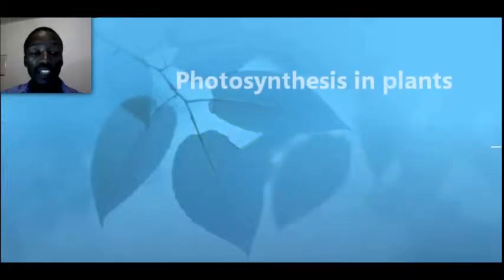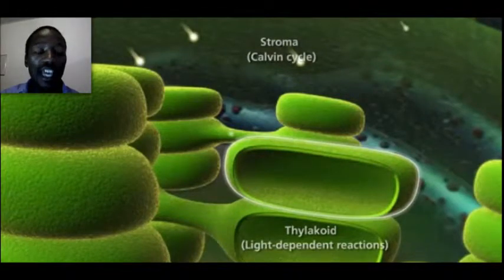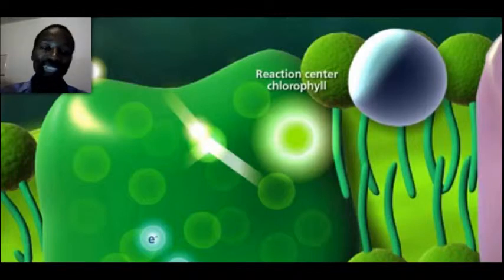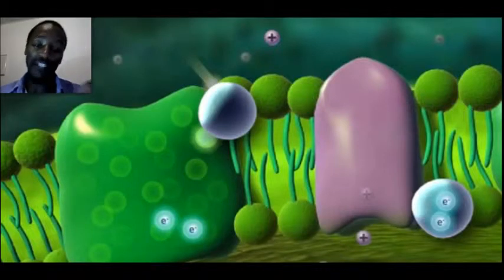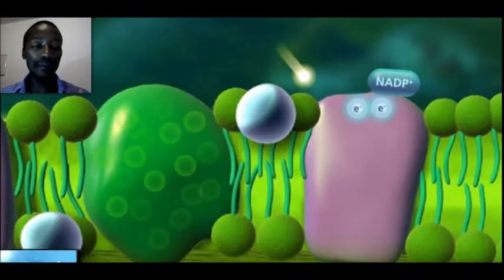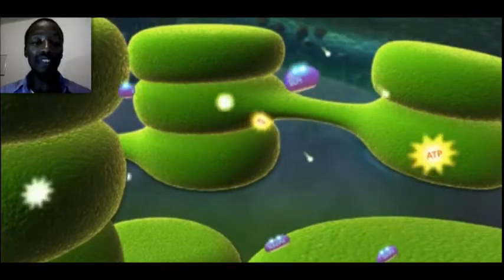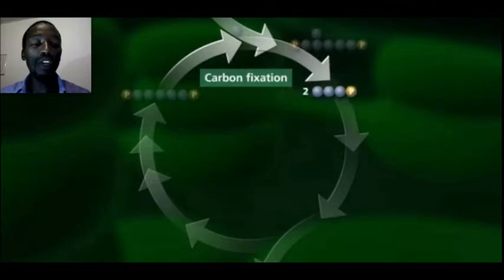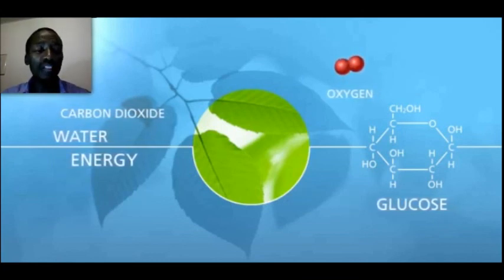Photosynthesis --getting upclose with the process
This is on of my first video lecturers, a talk submitted in partial fulfillment of the requirement to qualify as lecturer of the Habitable Planet program.    Shoo...what a task.

This talk is the second part of a two part talk on plants and photosynthesis. This first part focuses on plants. I separated them because some people are actual aware of photosynthesis. So now that we have looked at photosynthesis please be sure look at my other talk on plants.